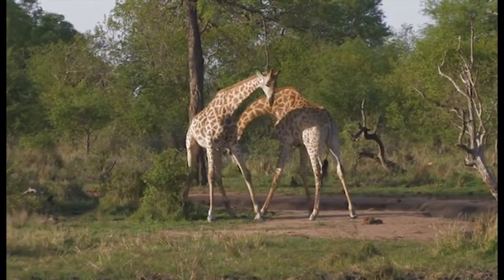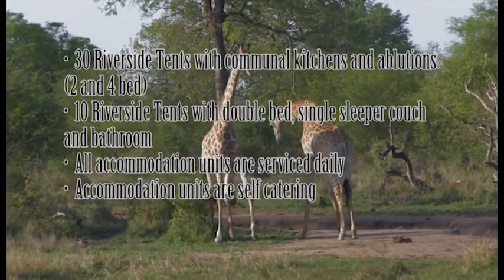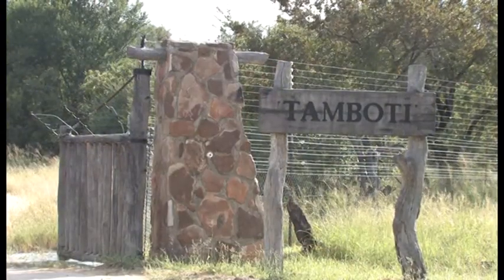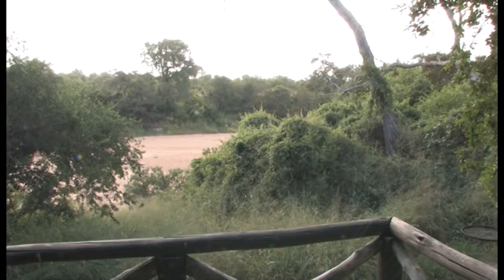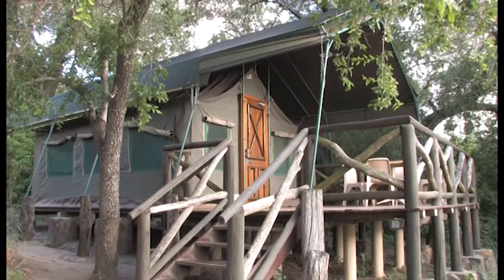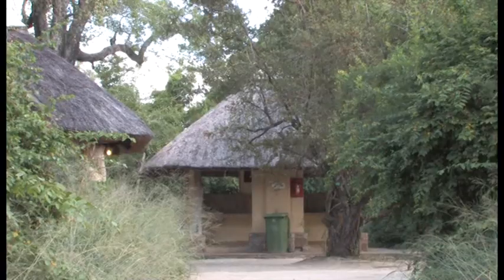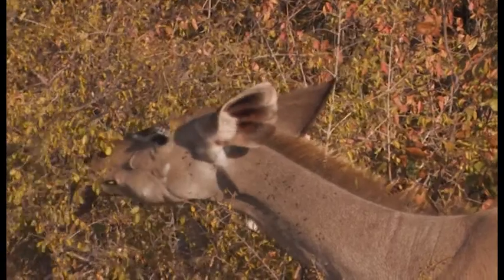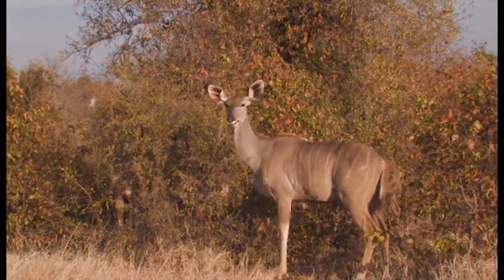Tamboti Camp, Kruger Park - Mobile Version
Kruger Park is South Africa's most exciting African safari destination.
Here at the home of Africa's Big Five: Elephant, Lion, Rhino, Leopard and Buffalo, you will discover unique wildlife on a real safari in Africa.

All Video content copyright by Photos of Africa